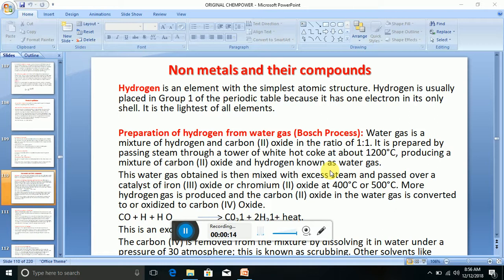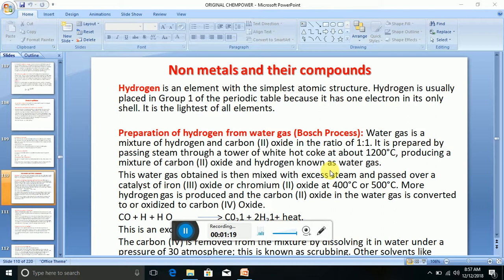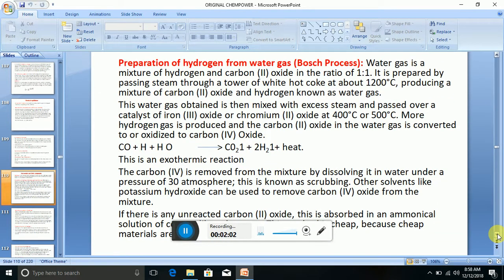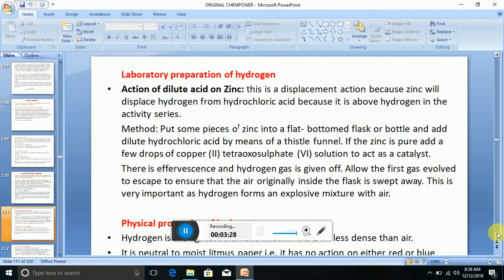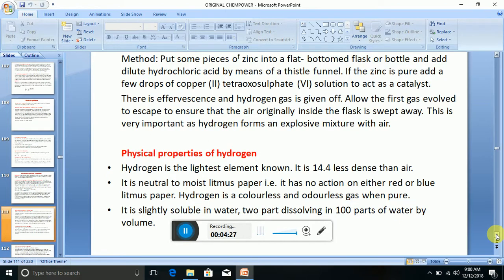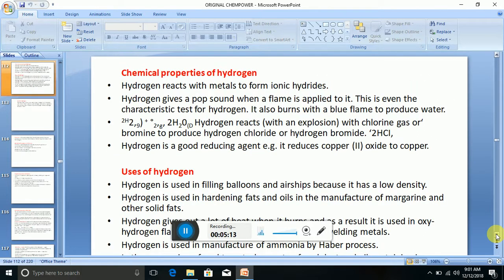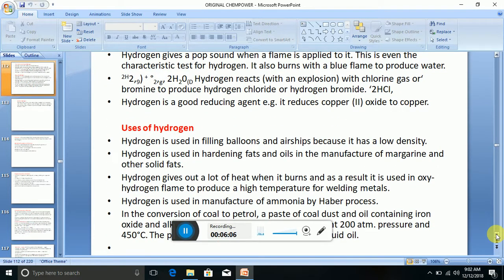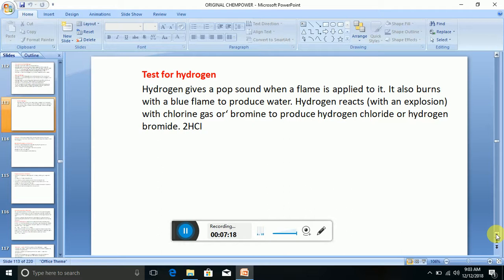Hydrogen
coal, producer gas, and, water gas